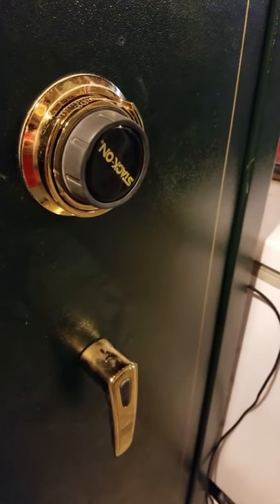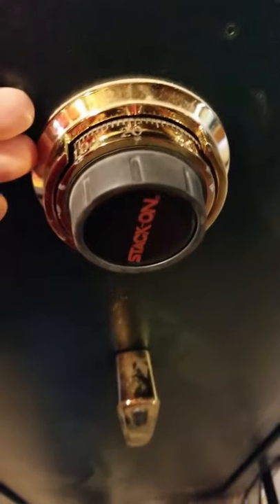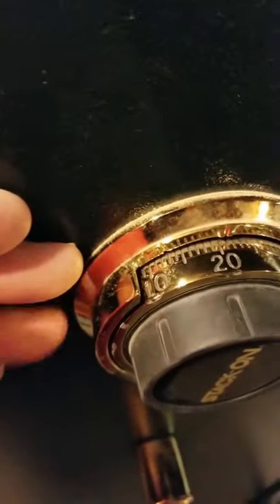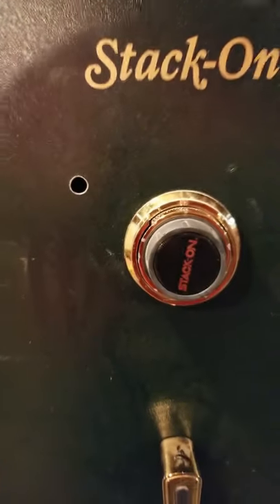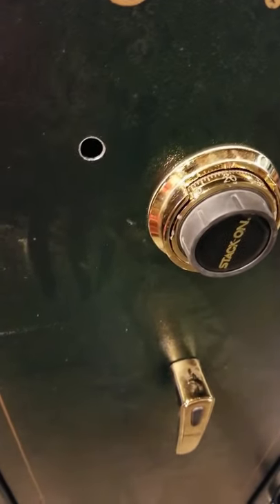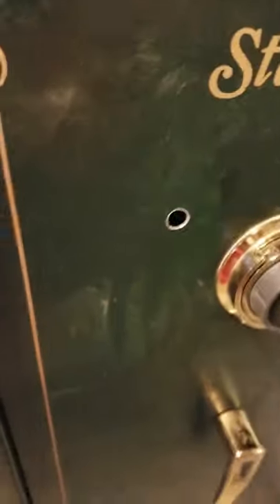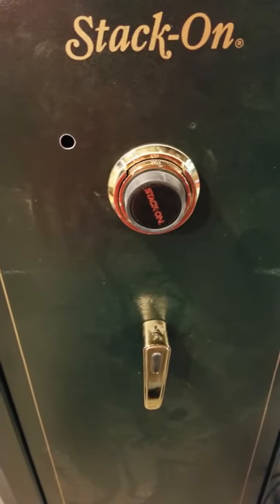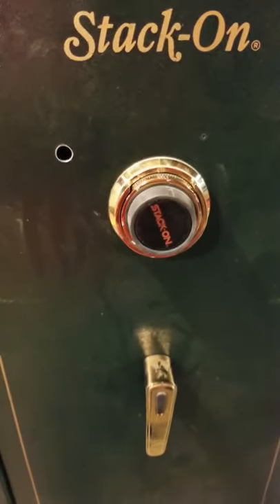Forgotten Gun Safe Combination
One way to get back into your safe when you can't remember the combination.